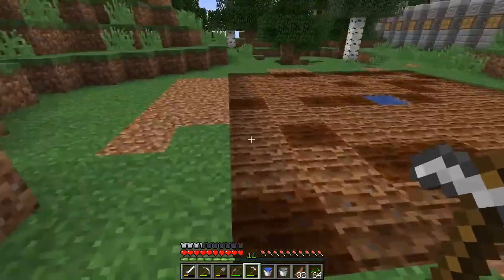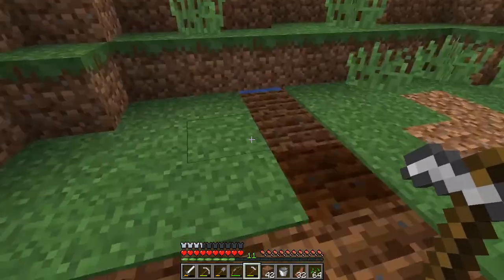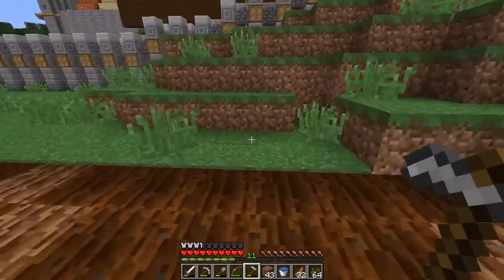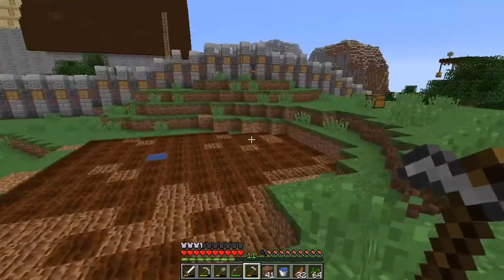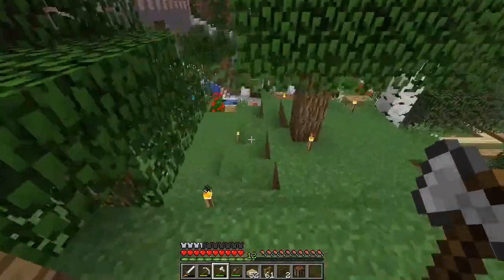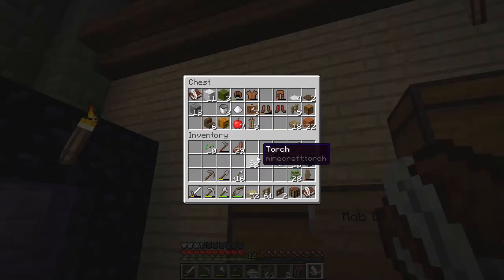Castle Building Challenge - Episode 46 - To Do List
Today we build a farm and also check out the work to the throne room

The Castle Building Challenge is a challenge posted on the Minecraft forums back in December of 2011.  Players cannot progress through the tiers of tools until completing certain material and building requirements.  The ultimate goal is a large castle.